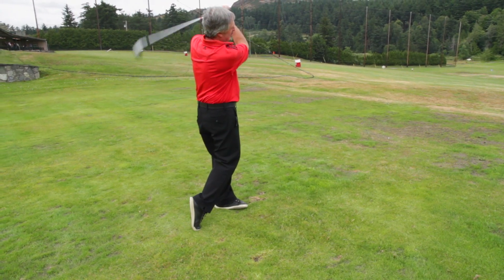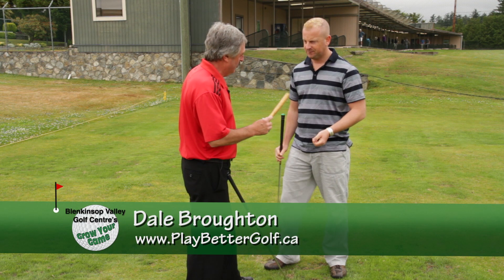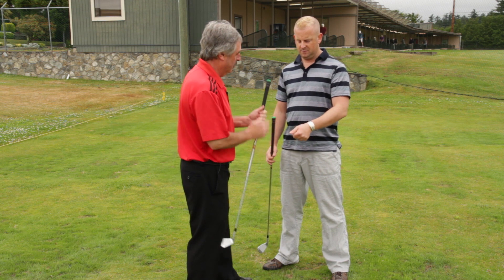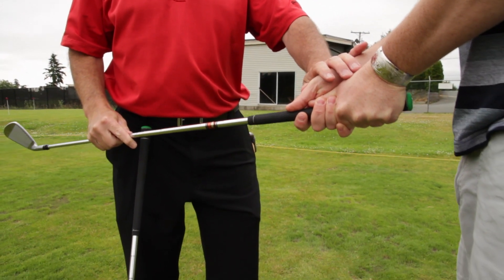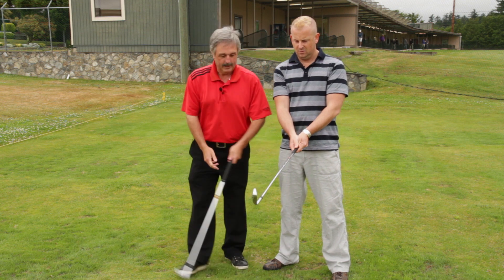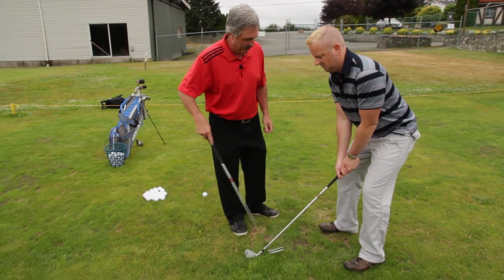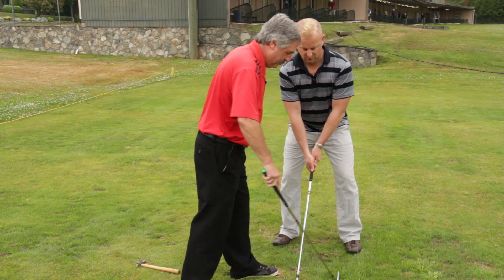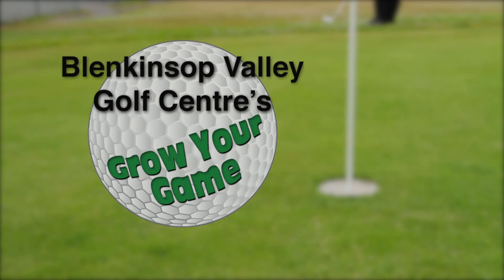Episode 3 - Blenkinsop Valley Golf Centre's "Grow Your Game" - Gripping a Golf Club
Shaw TV's James Green takes to the links with golf professional Dale Broughton of the Victoria Academy of Golf. Watch as James learns how to "Grow his Game" in this weekly segment. In this week's episode Dale teaches James how to grip a golf club.